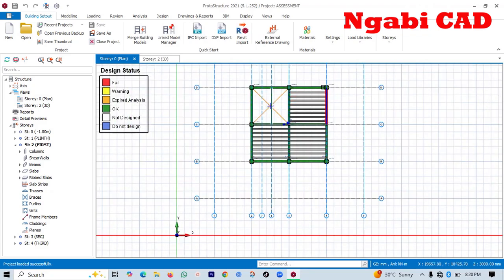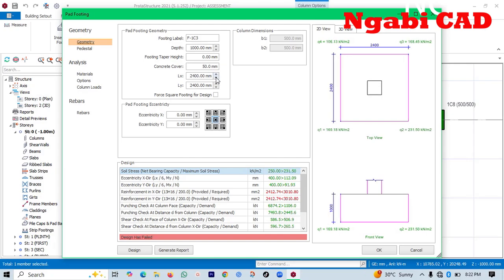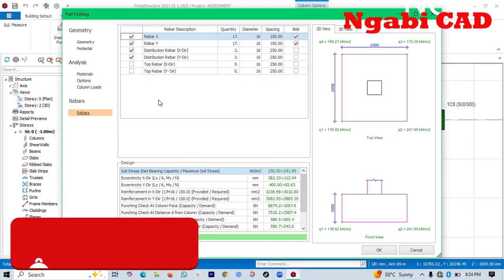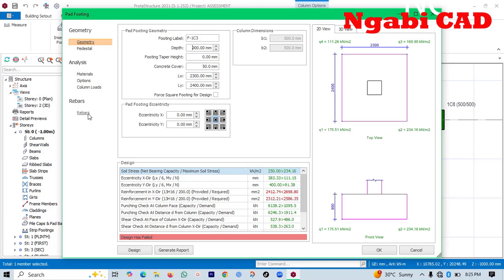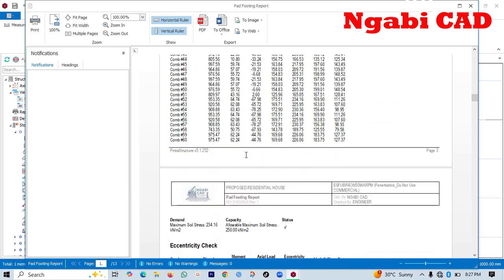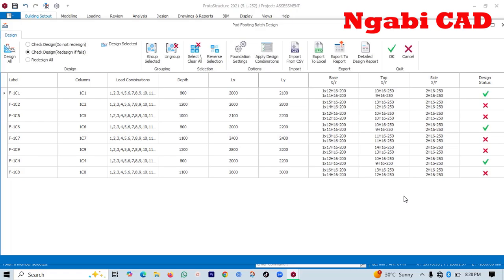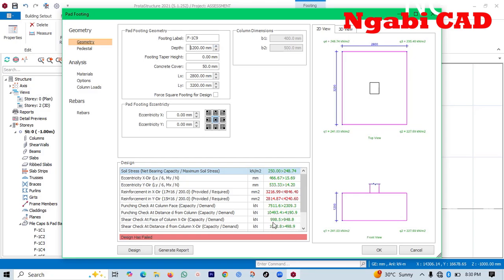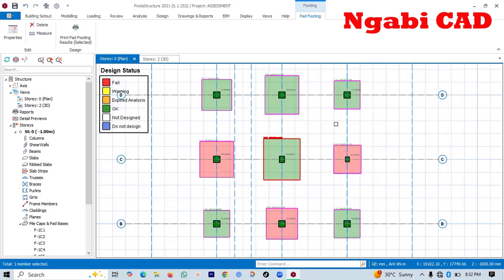How to design PAD Foundation in Prota Structure, Easy And Sweet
In this video, we explain Pad Footings (Isolated Foundations) — one of the most widely used foundation types in building and structural engineering. Learn what pad footings are, how they work, and the key design principles used to transfer loads safely from the column to the soil.

This tutorial covers:

What is a pad footing?

Types of pad foundations

How pad footings transfer loads

Key design steps (size, depth, reinforcement, bearing capacity)

Shear checks, punching shear, and concrete cover

Common site mistakes and how to avoid them

Practical engineering tips for beginners

Whether you’re a civil engineering student, structural engineer, or site supervisor, this video will help you understand the fundamentals of pad foundation design and construction.

🏗 Structural Design
🌍 Geotechnical Engineering
📐 Reinforcement Detailing